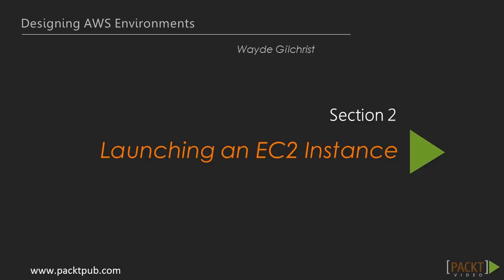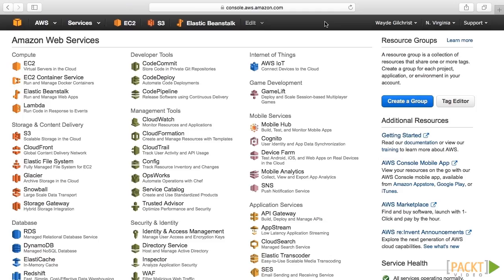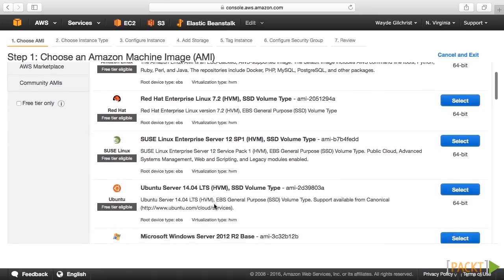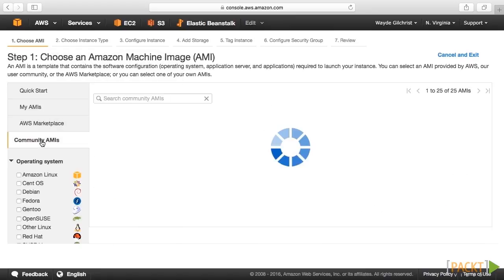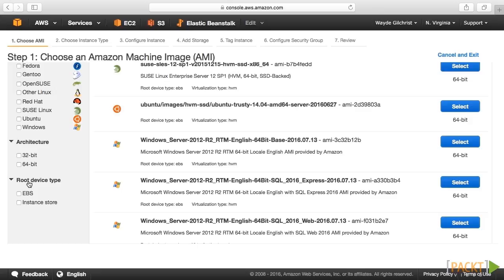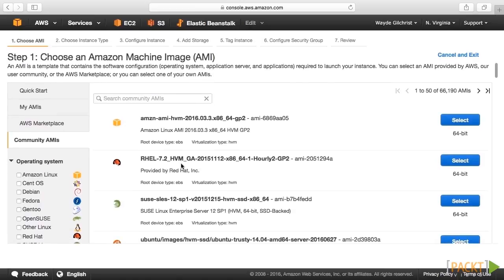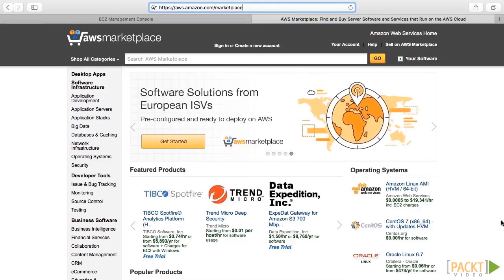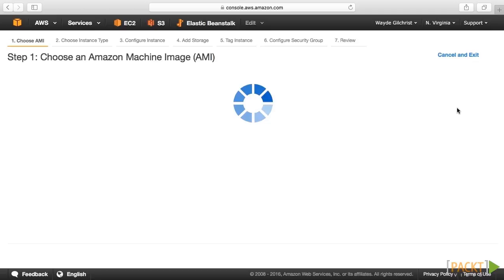Designing AWS Solutions : Amazon Machine Images | packtpub.com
How to launch an EC2 instance from the AWS Management Console.
• Select a Windows or Linux AMI
• Select the instance type and size
• Attach storage, add tags, and a security group